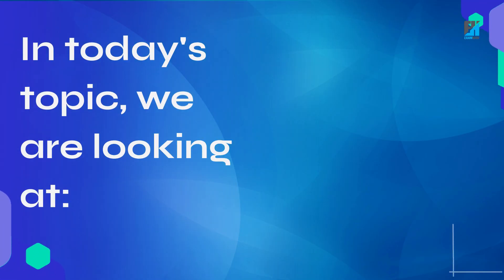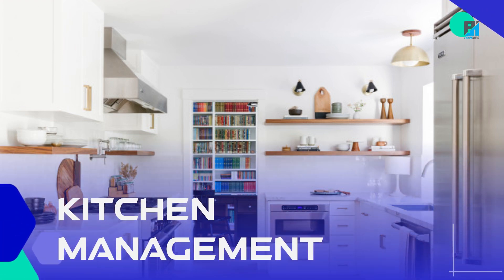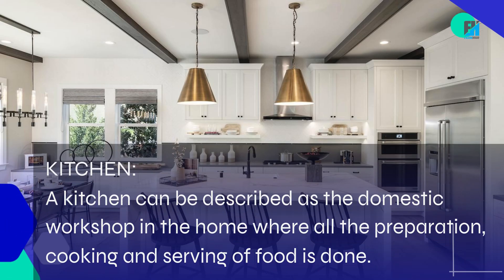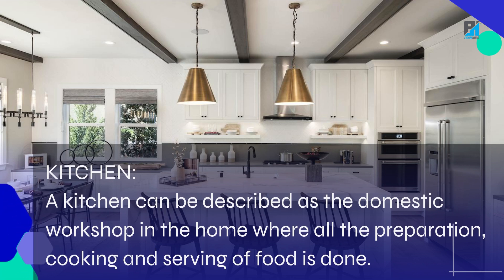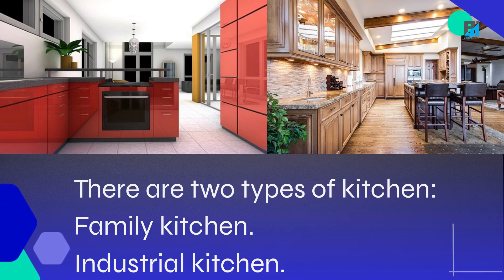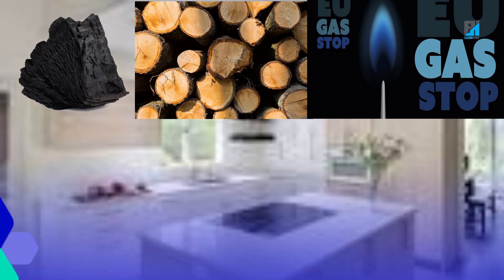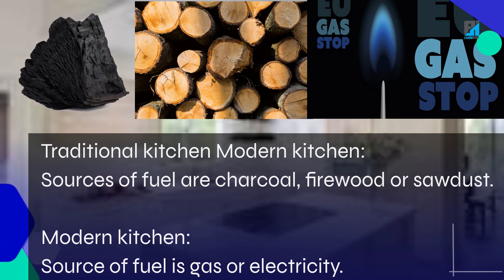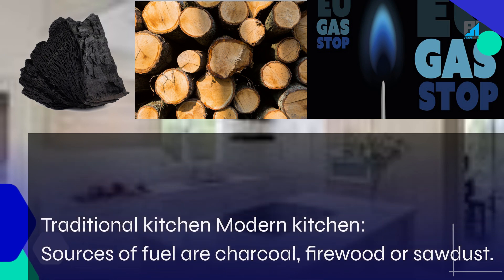Kitchen management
Welcome to today's video where we dive into the fascinating world of Kitchen Management! Discover the differences between Traditional Kitchens and Modern Kitchens, and learn about the essential aspects of family and industrial kitchens.

What is a Kitchen?

🏠 Definition: A kitchen is the domestic workshop in the home where all the preparation, cooking, and serving of food is done.

Types of Kitchens:

Family Kitchen:

Traditional Kitchen: Often detached from the main building, poorly ventilated, and utilizes charcoal, firewood, or sawdust as fuel.
Modern Kitchen: Integrated within the building, well-ventilated, and uses gas or electricity as fuel.
Industrial Kitchen:

Found in hotels, universities, colleges, and hospitals.
Larger and more equipped with mechanical and electrical facilities compared to family kitchens.
The size depends on the building size, family size, economic status, and the equipment used.
Key Differences:

🌳 Traditional Kitchen:

Location: Detached from the main building.
Ventilation: Poorly ventilated due to small windows.
Flooring: Made of mud.
Fuel Source: Charcoal, firewood, or sawdust.
Construction: Mud walls with bamboo and palm frond roofs.
🏢 Modern Kitchen:

Location: Within the main building.
Ventilation: Well ventilated.
Flooring: Concrete or tile.
Fuel Source: Gas or electricity.
Construction: Concrete walls with zinc roofs.
Join us as we explore the evolution of kitchens and how modern advancements have transformed our culinary spaces!